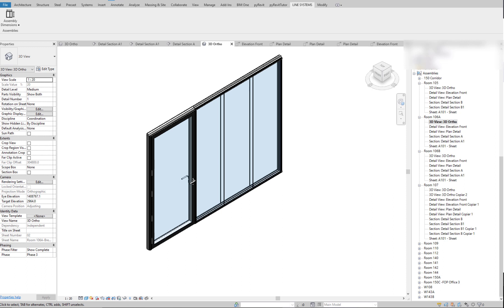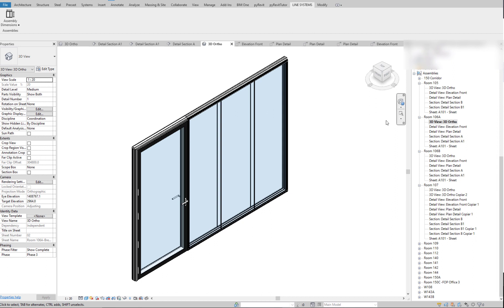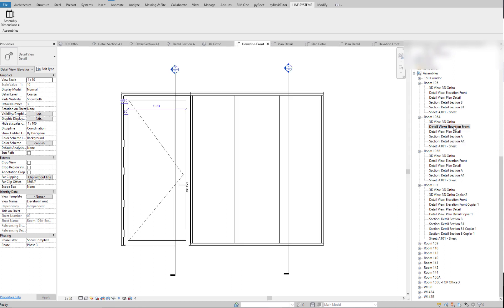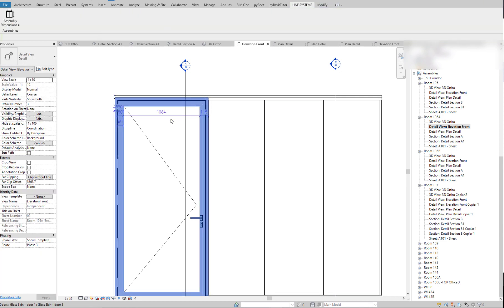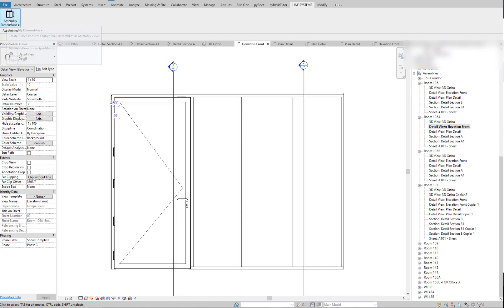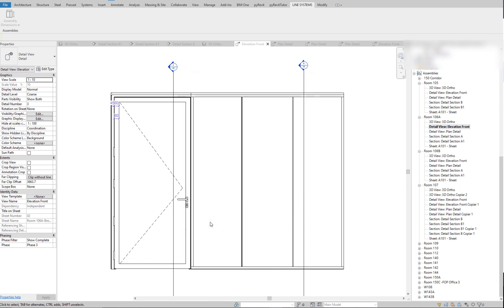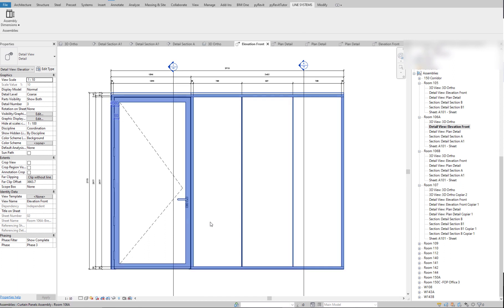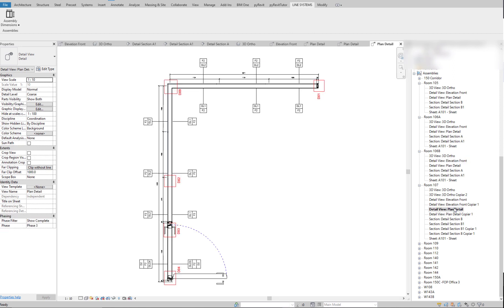Automatic dimensions for shop drawings in Revit plugin